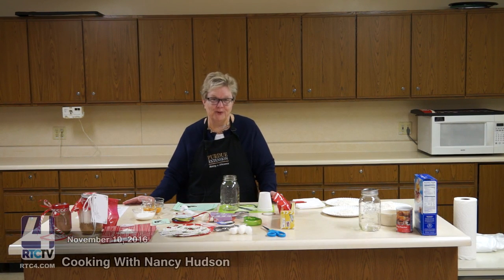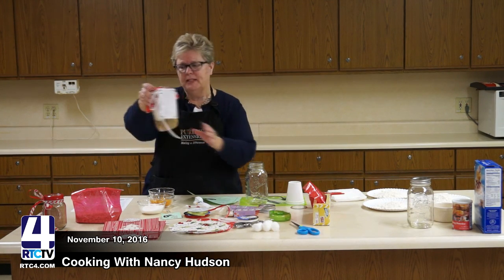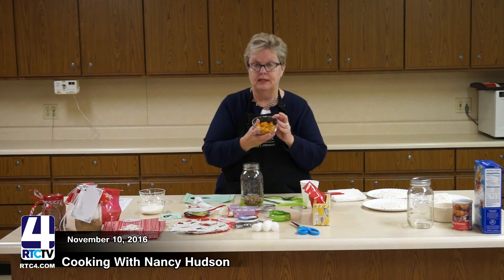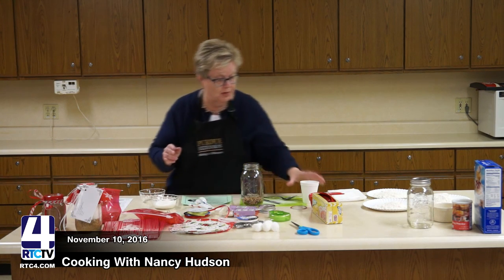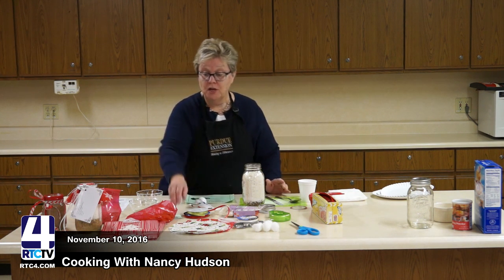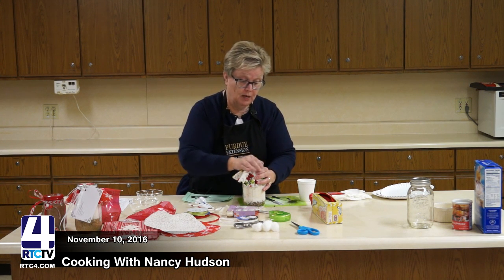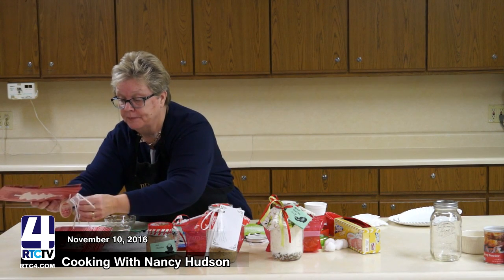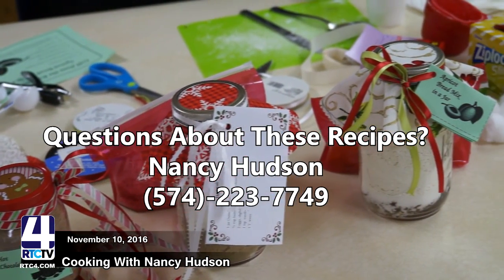Cooking With Nancy 11 2016